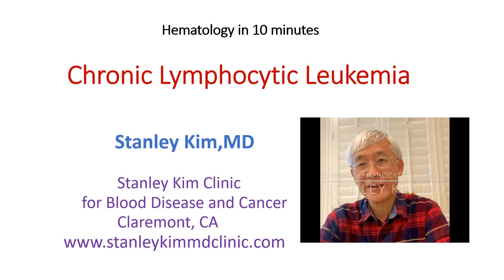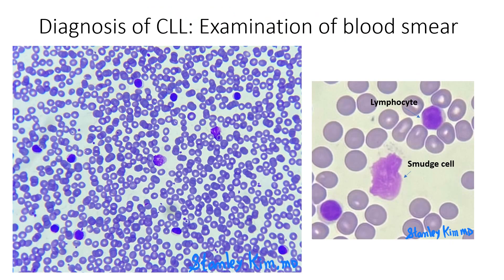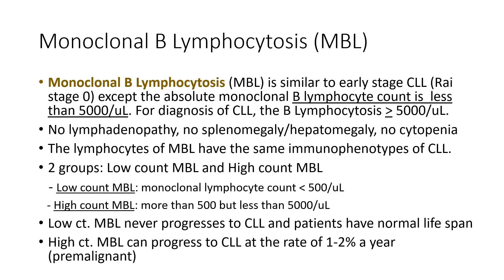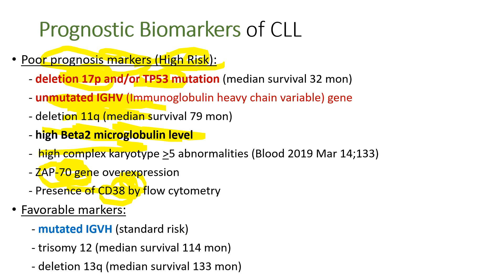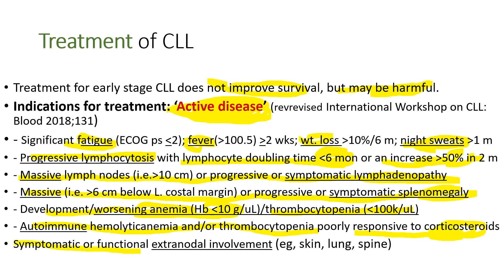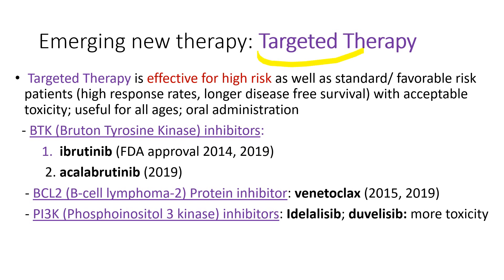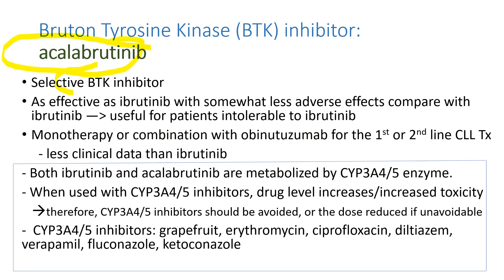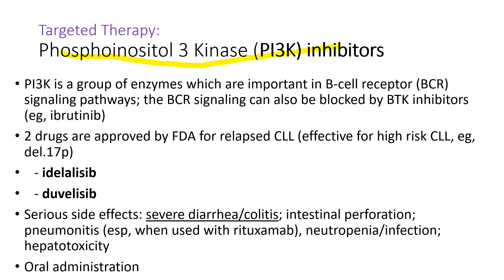Chronic Lymphocytic Leukemia: New Targeted Therapy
Comprehensive review including the emerging targeted therapy.